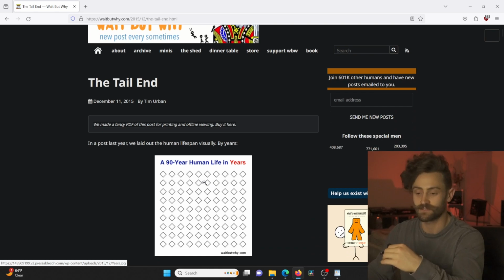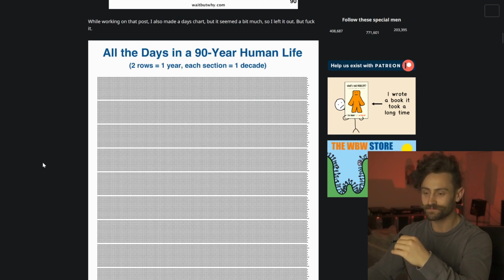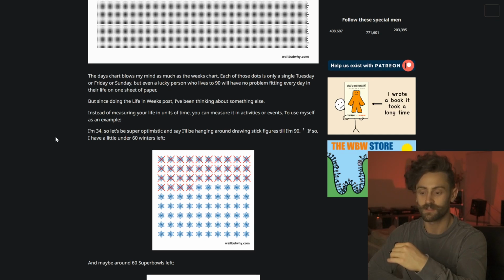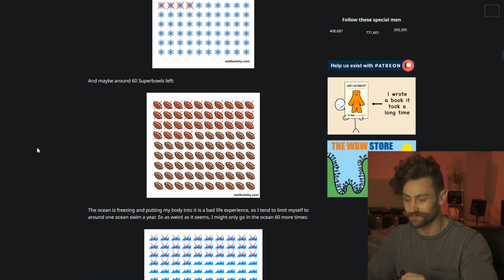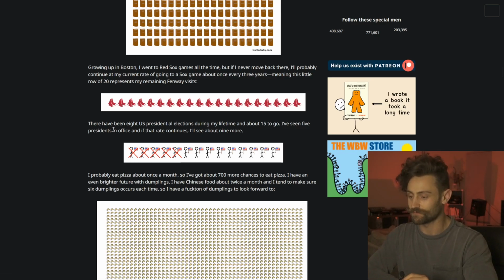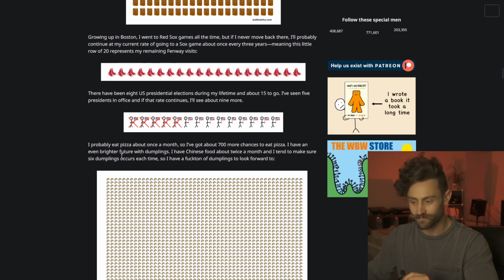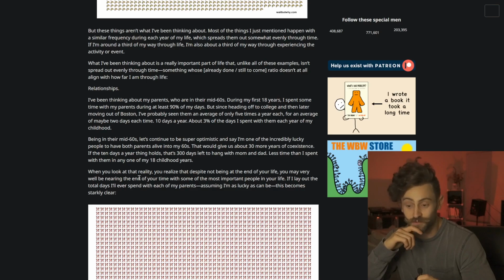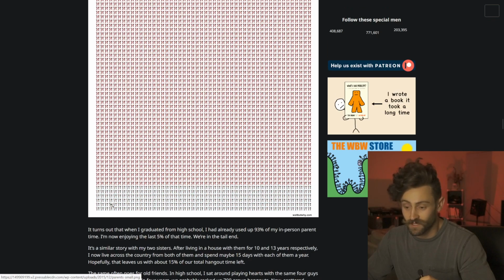The Tail End: Visualizing the human lifespan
Spread love!